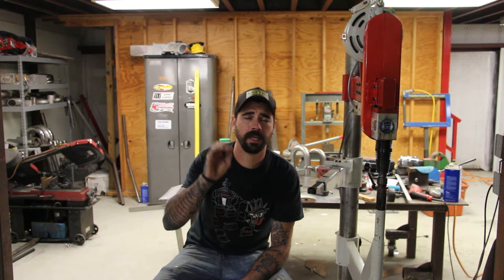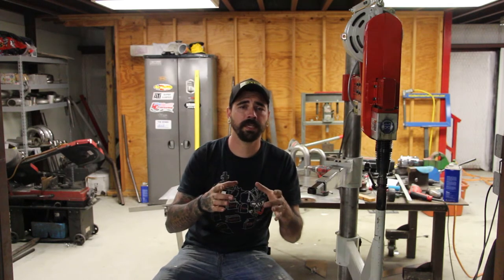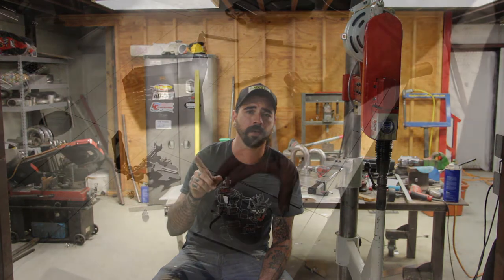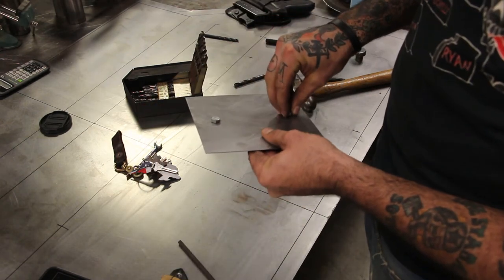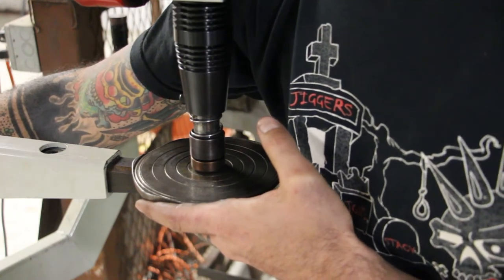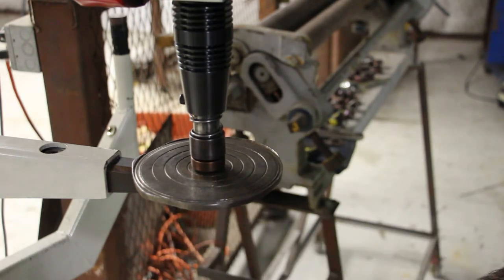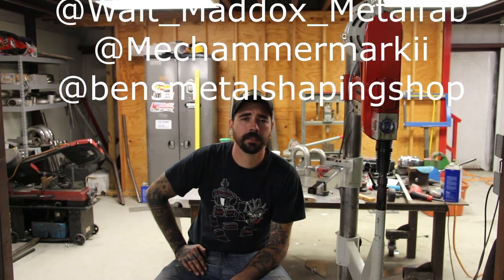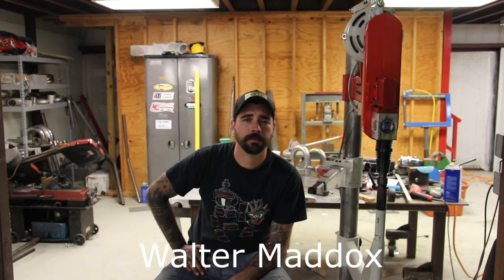Mechammer MarkII demonstration video #2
This is the second in a series of videos demonstrating  the capabilities of the Mechammer MarkII, All the projects shown in these videos are our actual day to day work load at Bear Metal Speed Shop. Please follow as I will be posting many more videos in the near future.